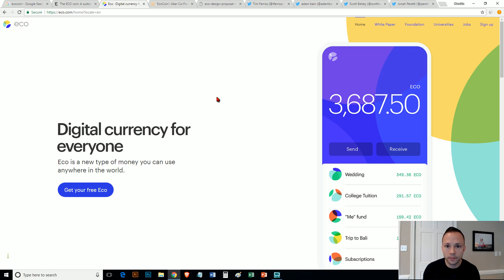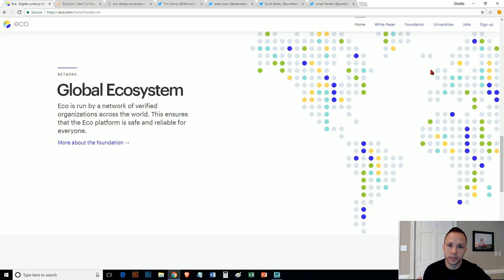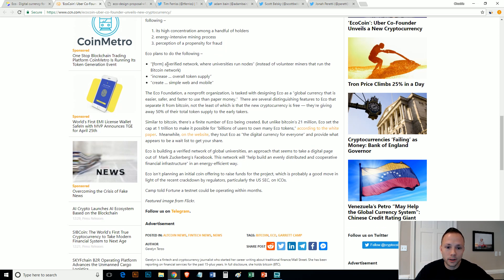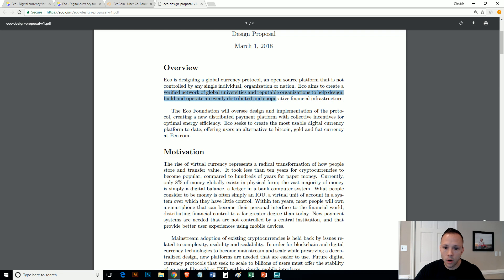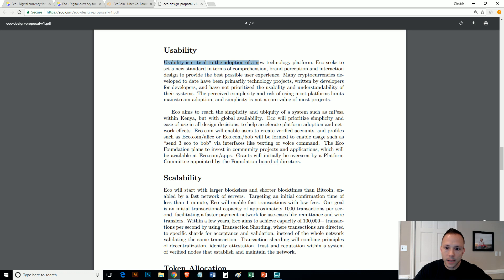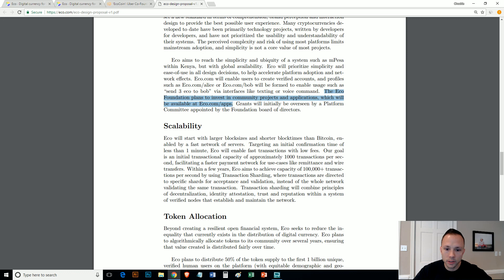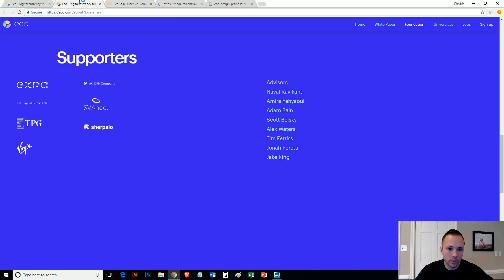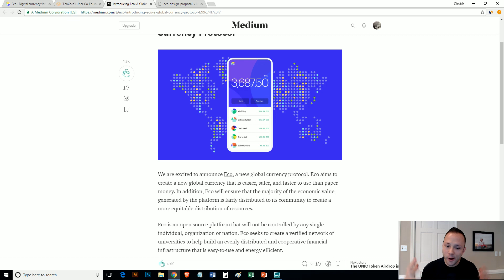Uber Co-Founder Makes a CryptoCurrency - EcoCoin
One of Uber's Co-Founder Garrett Camp is creating a new Cryptocurrency called EcoCoin.

Not to be confused with the current EcoCoin already out there.

This information is completely fresh...like 2 days old!  So not a lot to go off of yet, but I just give you my honest opinion about it.

~nX